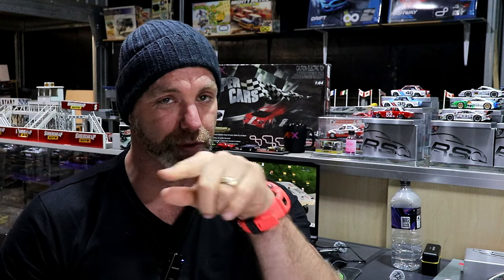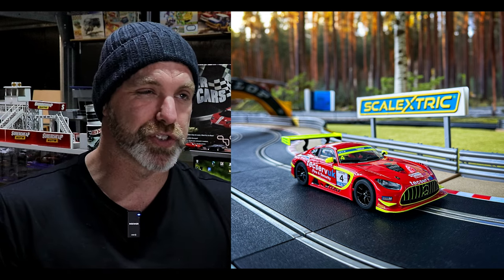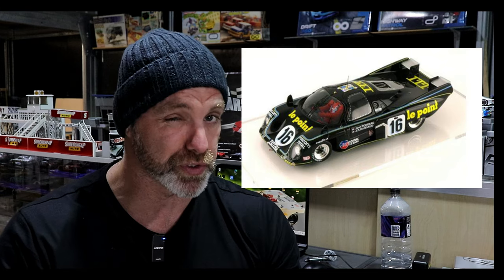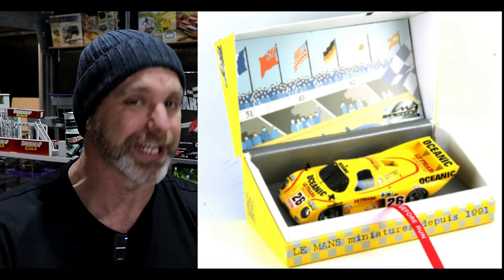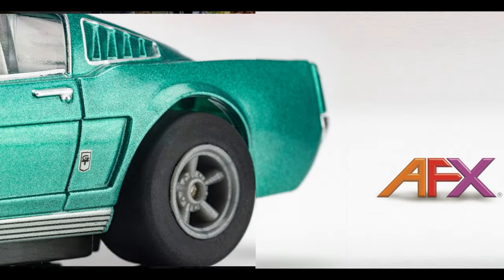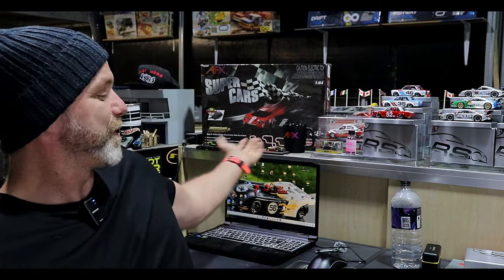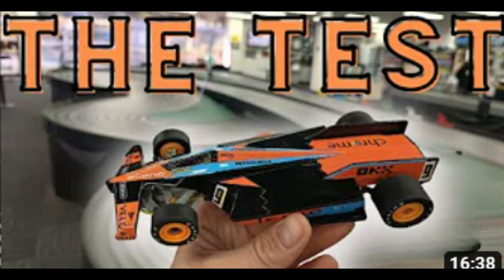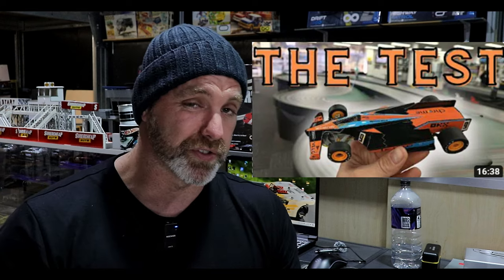Slot car news, Tuesday edition, TA71 with more kits and more